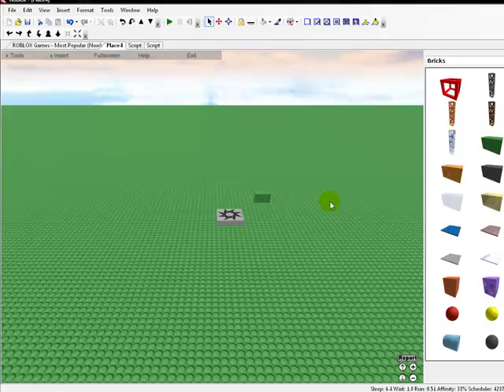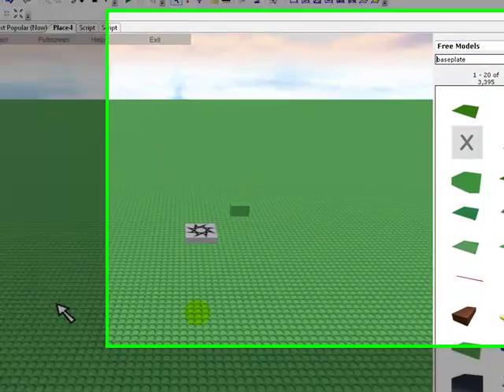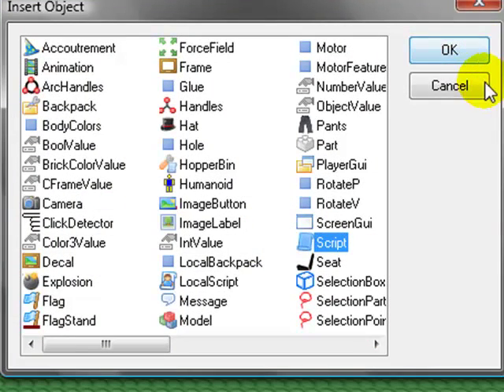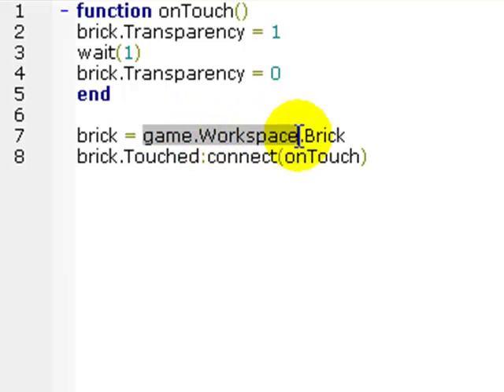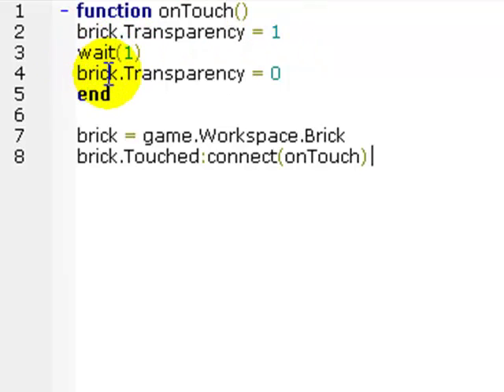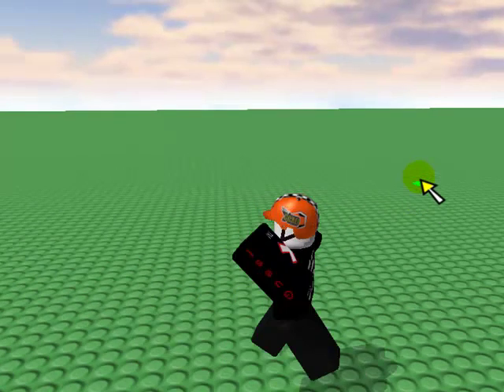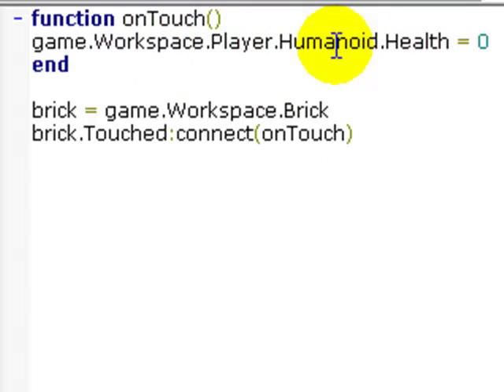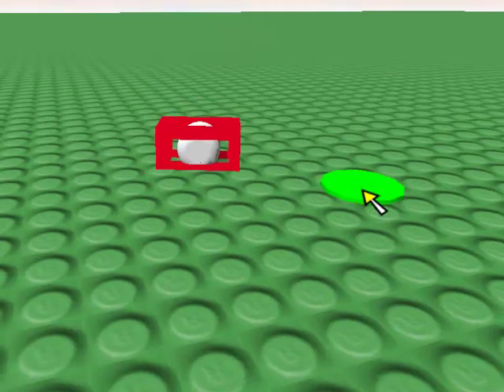Roblox Tutorial 1: onTouch!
This video (and the rest of the series) assume you have a prior knowledge of Lua. If you do not - please look at my Lua tutorials.